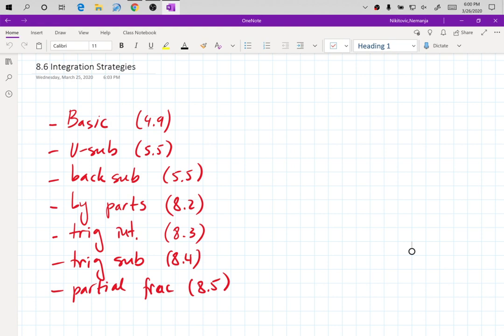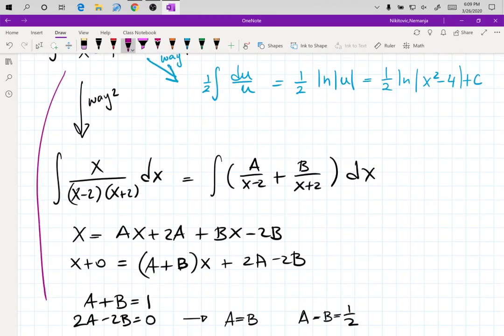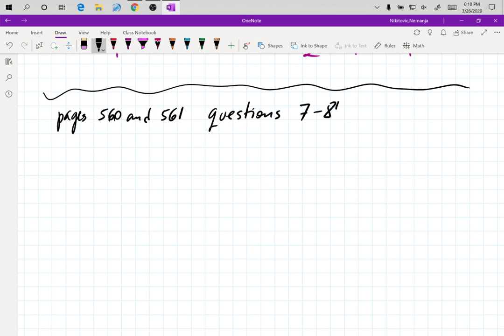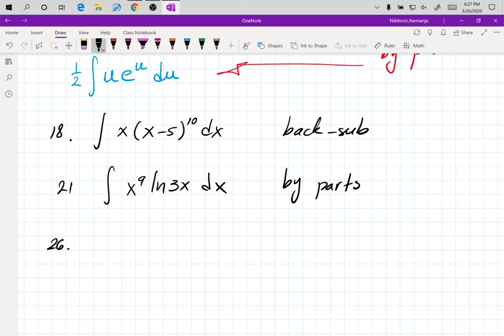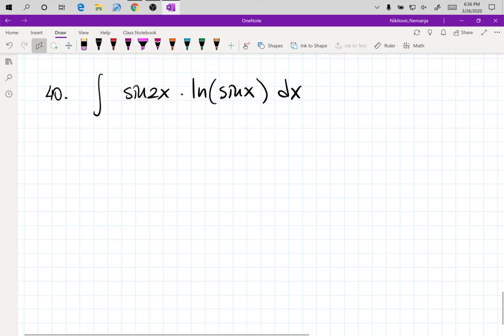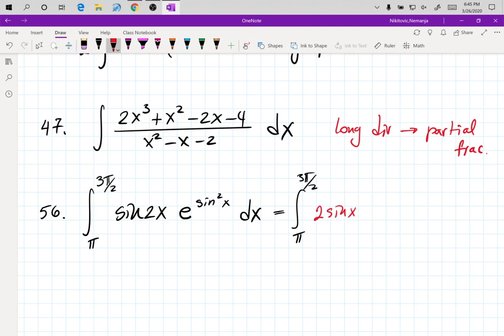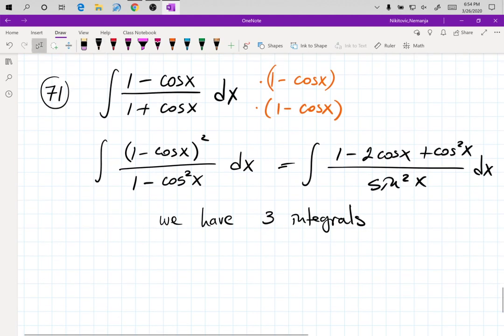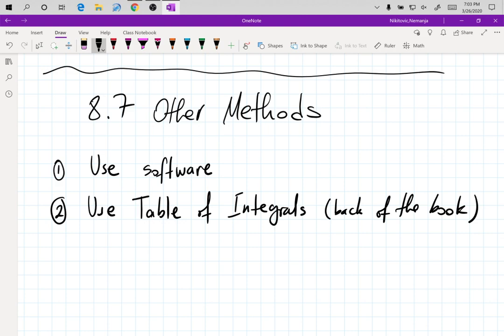Nemanja Nikitovic Live Stream (Calculus2 8.6 Integration Strategies)